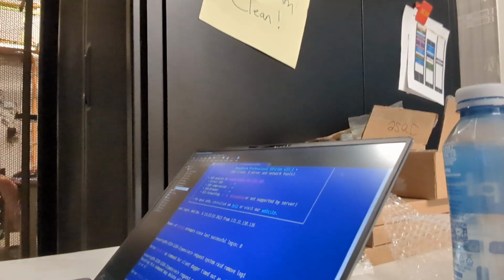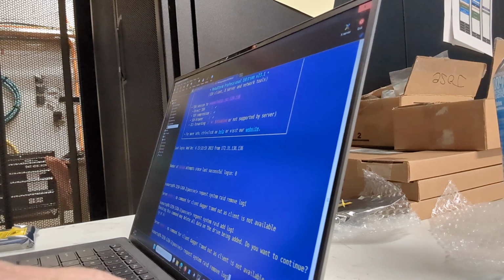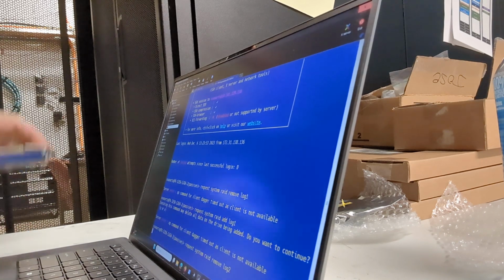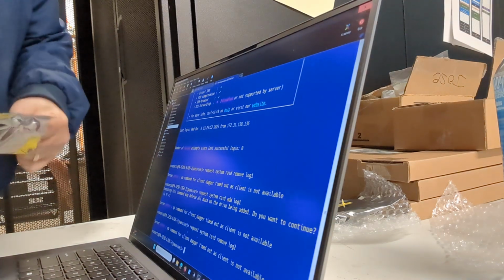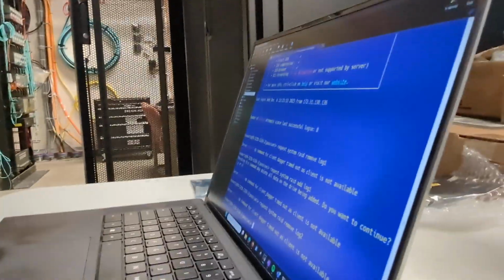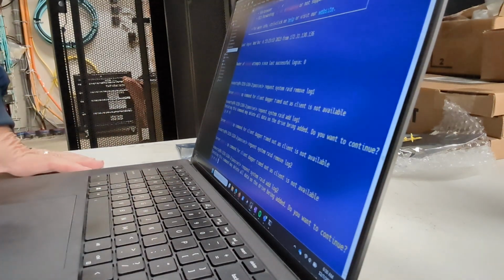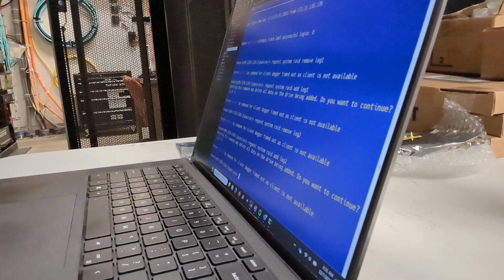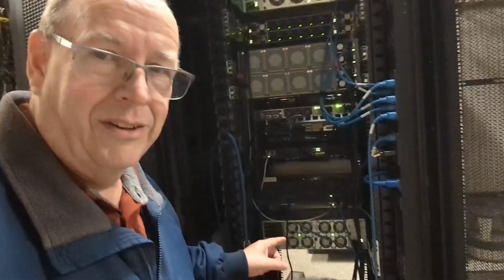Network Admin Life - Firewall Disk Fix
In this week's video I replace a disk in our backup East/West firewall.  Spoiler Alert: It doesn't fix the issue.